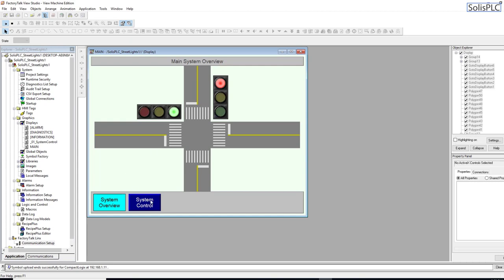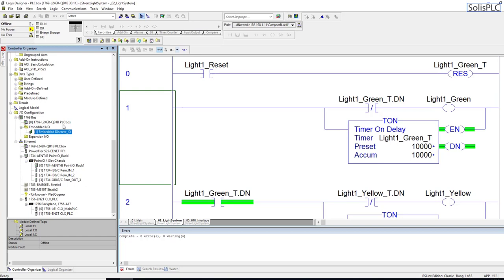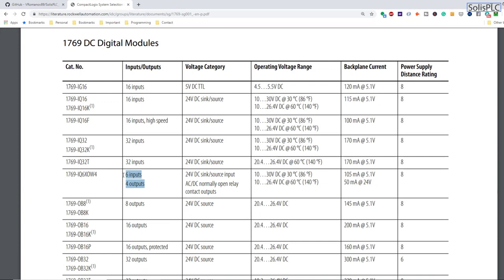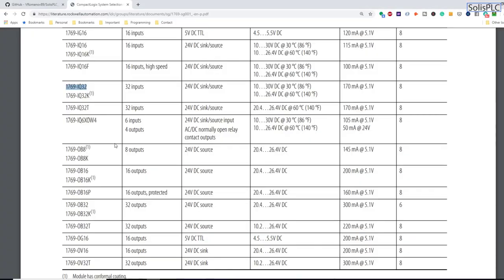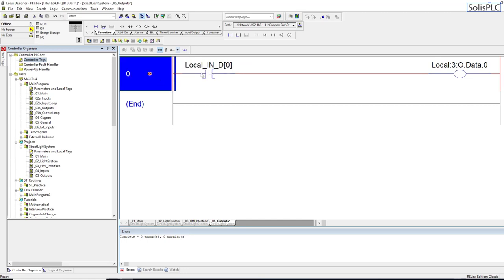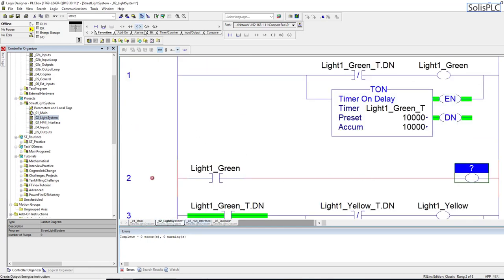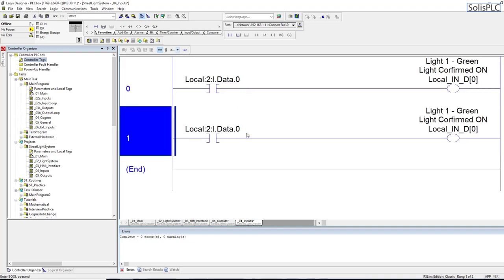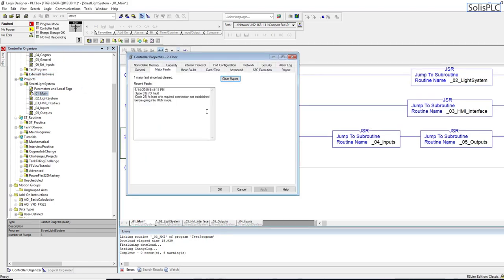PLC HMI Programming Project | Development Tutorial Beginners Ladder Logic Diagram RSLogix | Part 7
PLC Programming & HMI Development is best learned via projects. In this series, we will be implementing a street light system one video at a time. Throughout the project, you will learn some of the best practices when it comes to ladder logic, input & output checks, external device implementation & more.

In the seventh part of our project, we’re going over the addition of external inputs & outputs to our system. It’s extremely important to know how to establish a full system which leverages proper modules for the PLC. In this case, we’re working with the CompactLogix platform which primarily uses the 1769 modules.

Full Tutorial: TBD